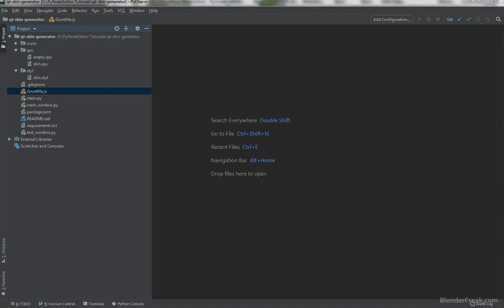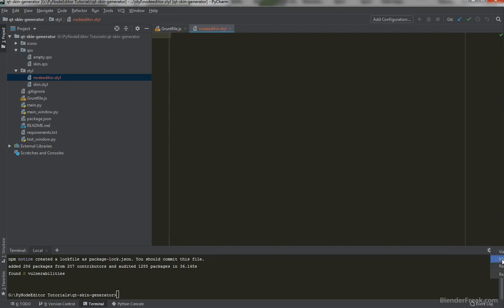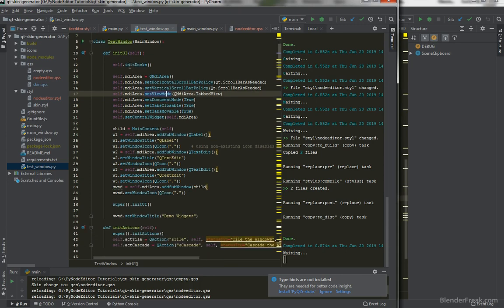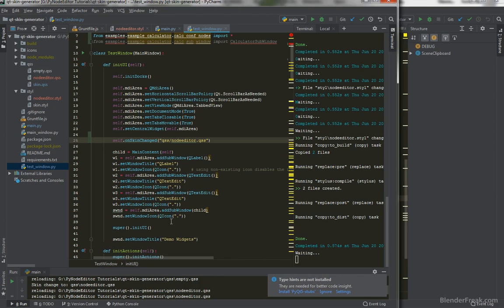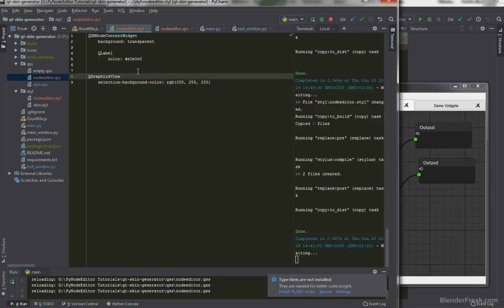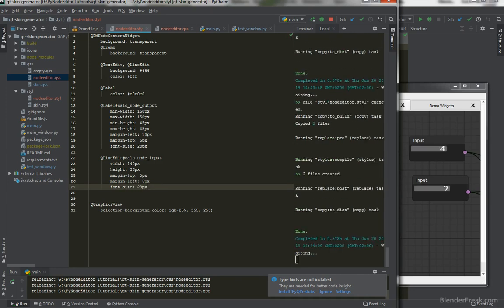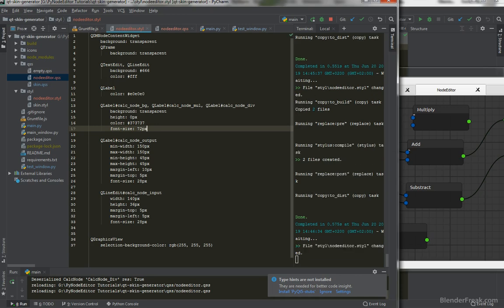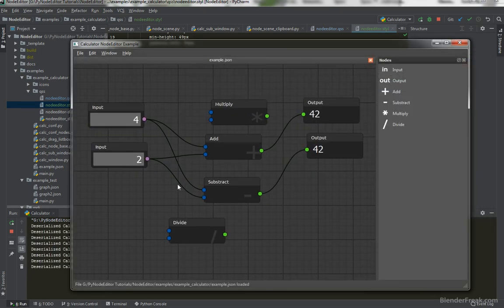Node Editor Tutorial 44: Styling Nodes using Qt Skin Generator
In this video we will have a look on Qt Skin Generator. We want to style our nodes in the Calculator Example so I will explain and show how to do that.